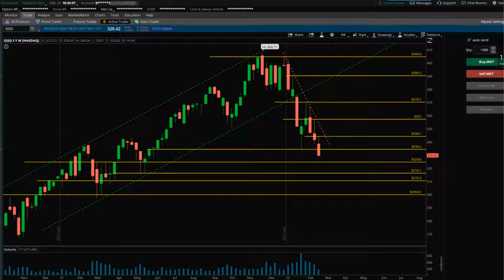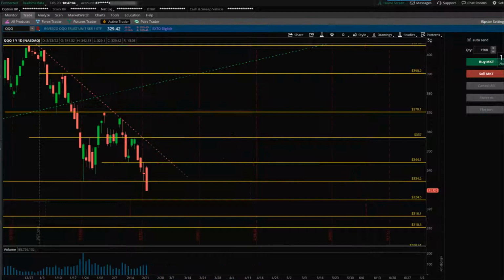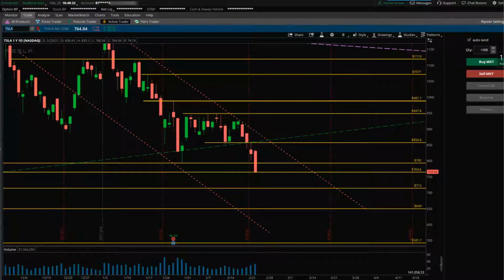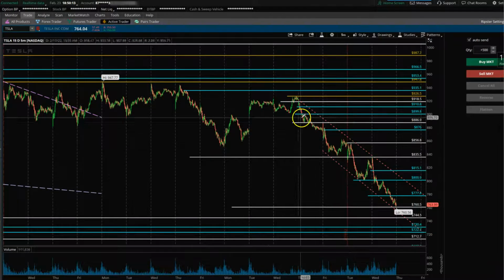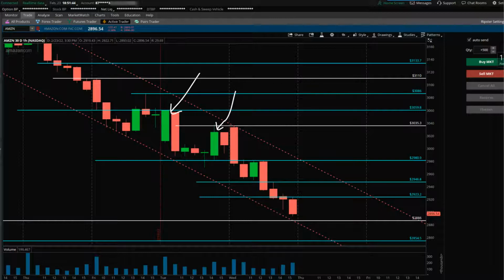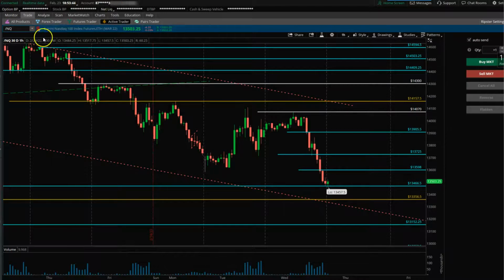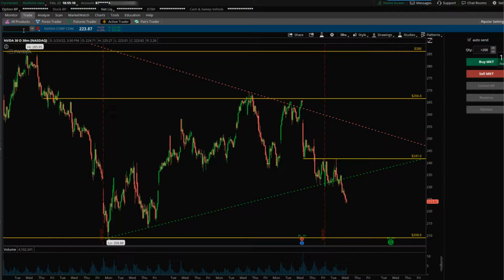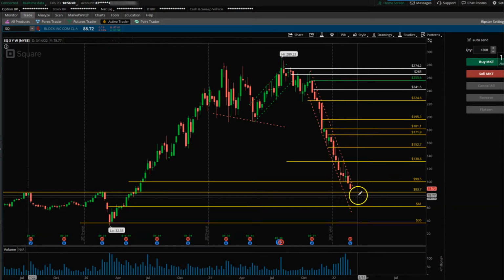Mid-Week update | iTradePrice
Mid-week update given the market sentiment and steep sell off. Thought it would be nice to go over few charts that we actively follow and trade at iTradeprice.com